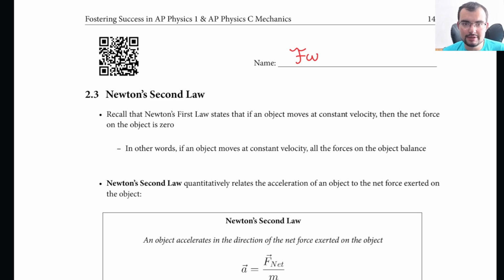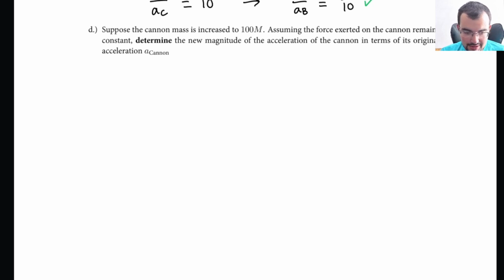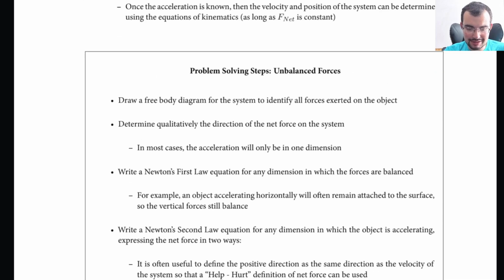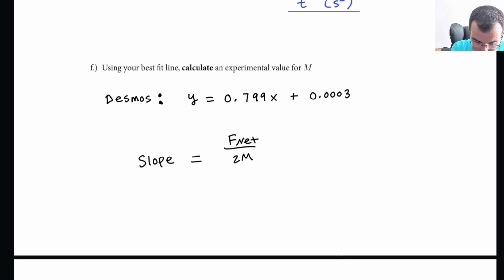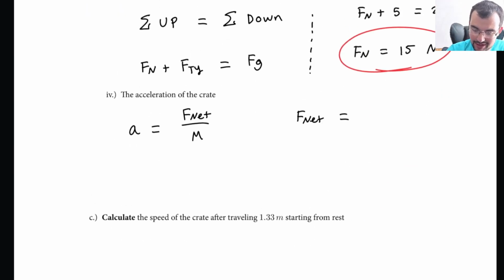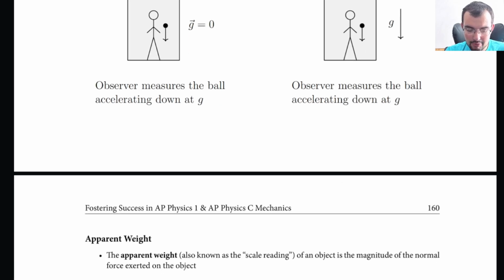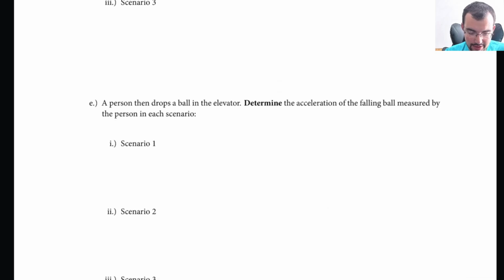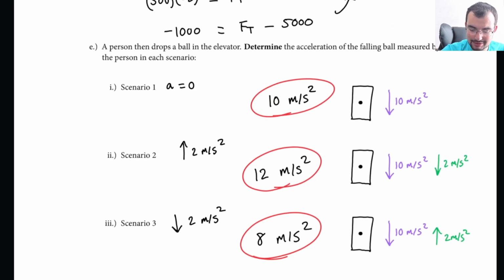(AP Physics 1 + C Mechanics) 2.3: Newton's Second Law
0:00 Introduction
1:50 Problem 1: Cannon Recoil and Newton’s Third Law
8:20 Problem 2: Rocket Motion with a Brief vs Continuous Force
11:25 Problem 3: Determining Net Force from a Change in Velocity
15:50 Problem 4: Determining Cart Mass from Force and Motion Data
23:25 Problem 5: Crate Pulled at an Angle on a Frictionless Surface
39:05 Problem 6: Elevator Acceleration and Apparent Weight